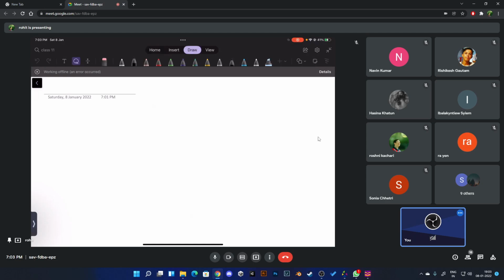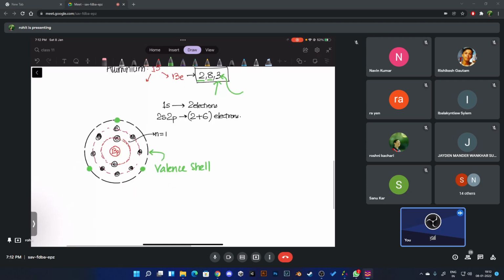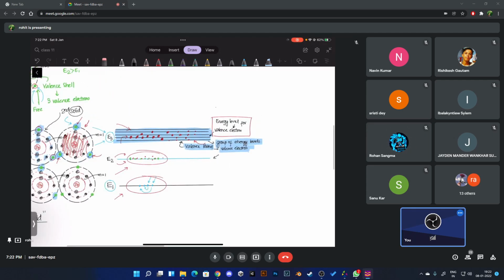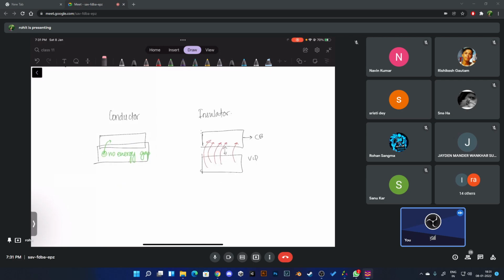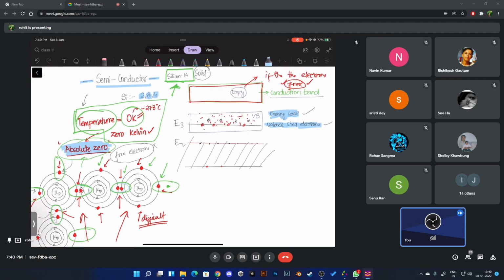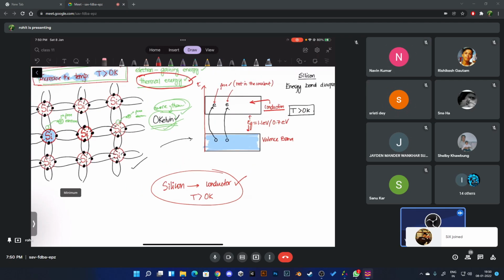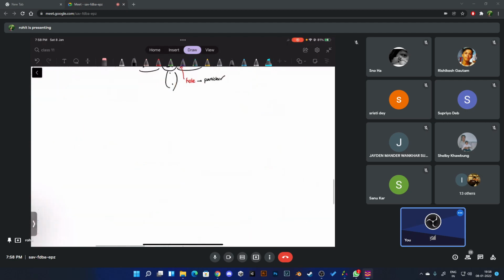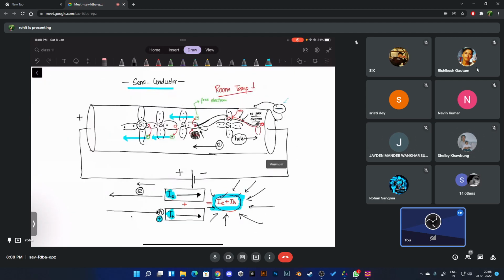semi conductors 1